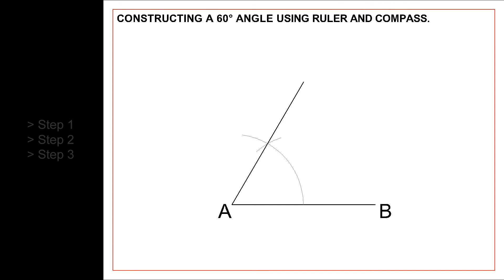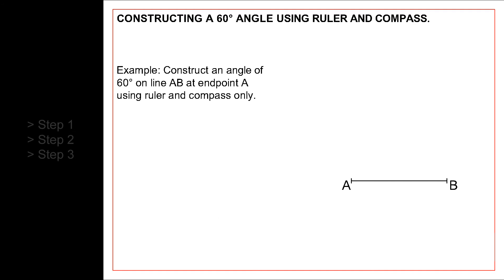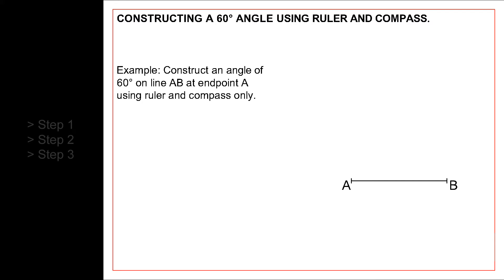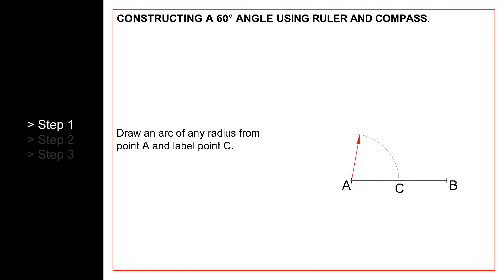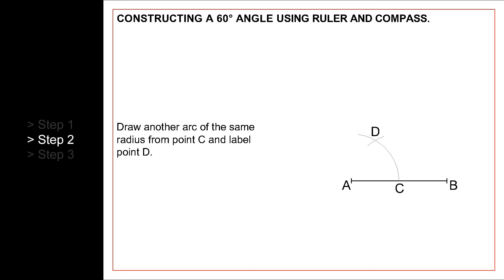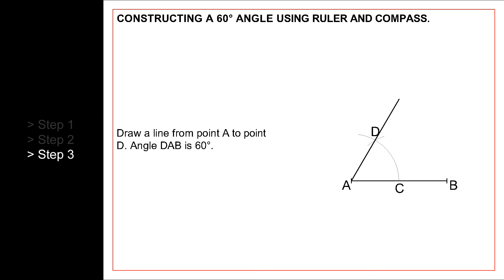60 degree angle construction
How to construct a 60 degree angle by using ruler and compass only.